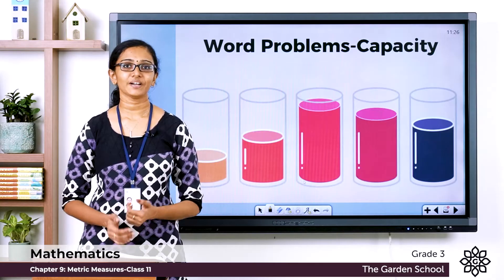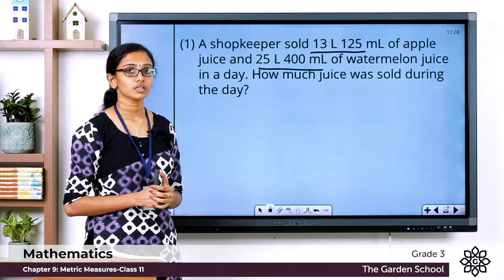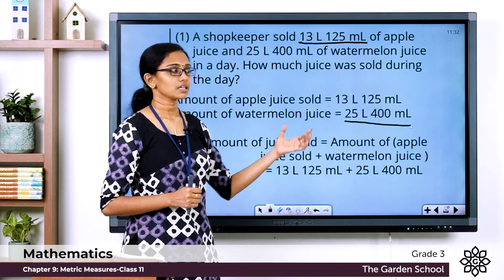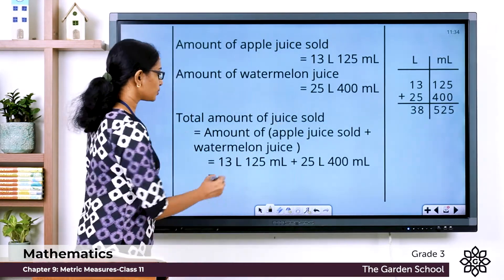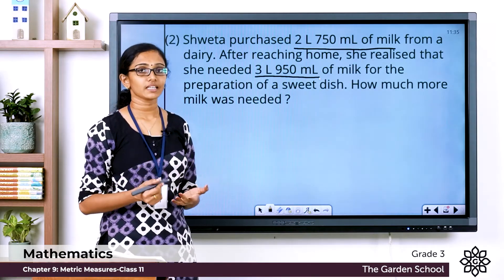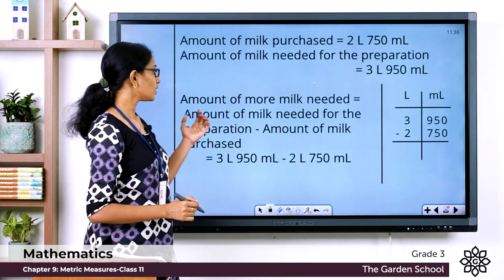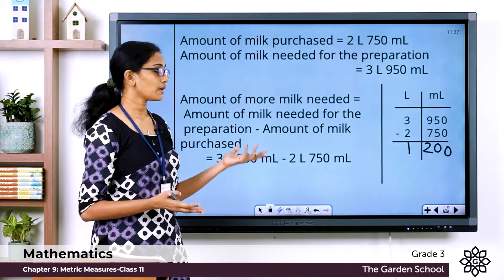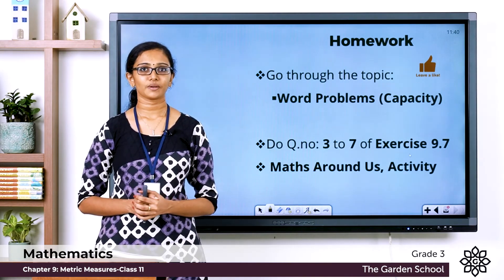Grade 3 Mathematics Chapter 9 Class 11 Word problems capacity